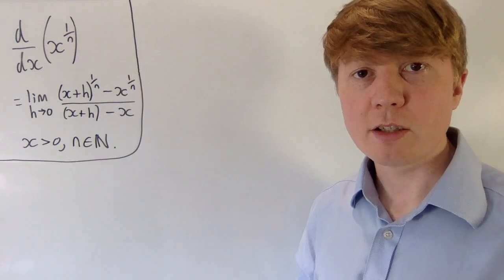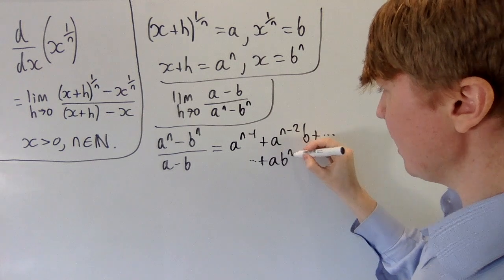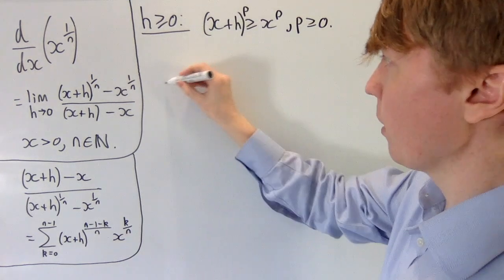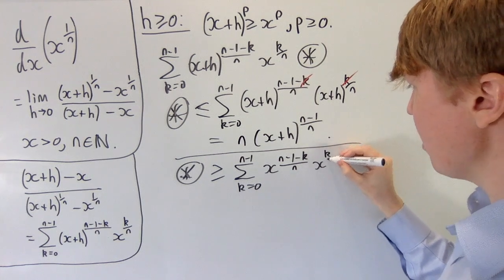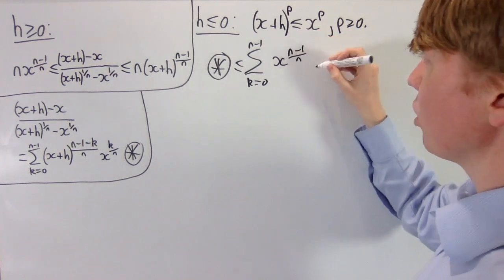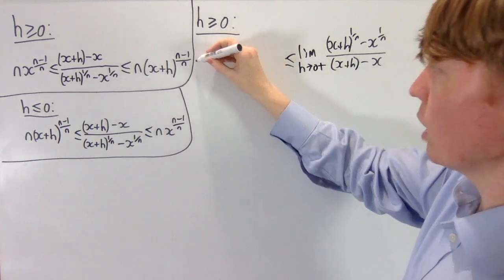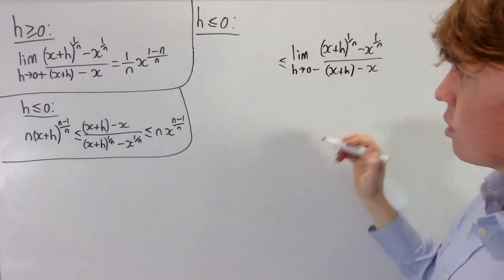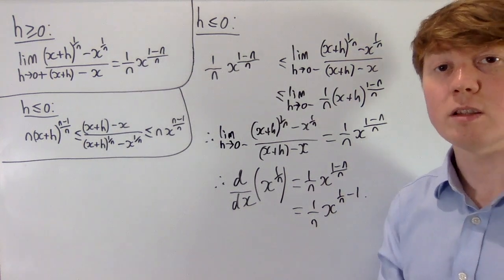Differentiating x^{1/n} from First Principles without Power Series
We differentiate x^{1/n} from first principles, without using power series.

00:00 Intro
00:27 Polynomial division
02:25 Bounds: h ≥ 0
05:08 Bounds h ≤ 0
07:00 Right-derivative
08:39 Left-derivative
10:15 Conclusion